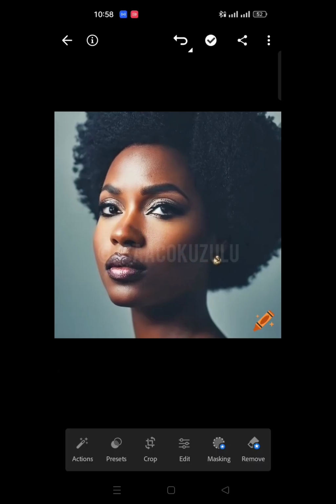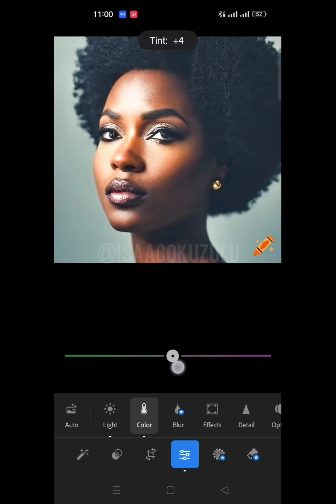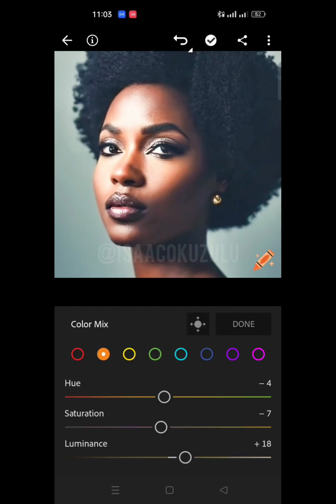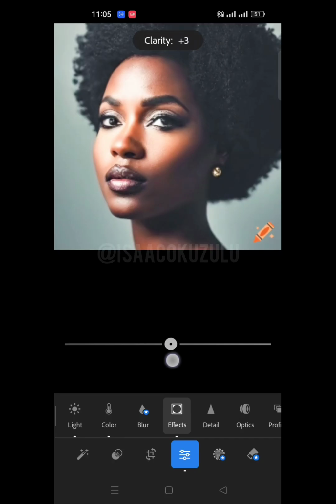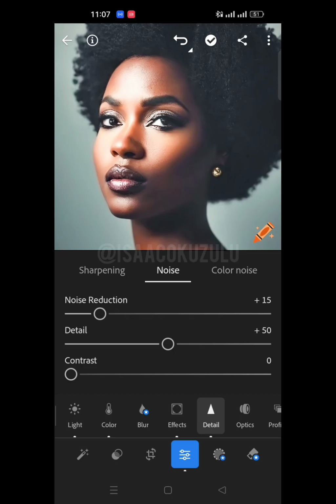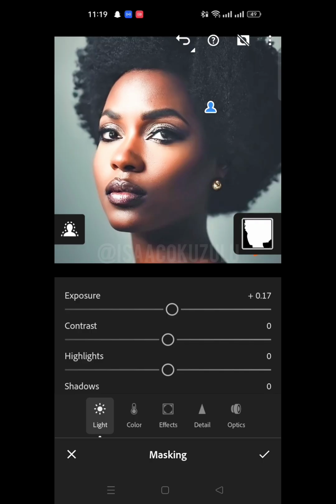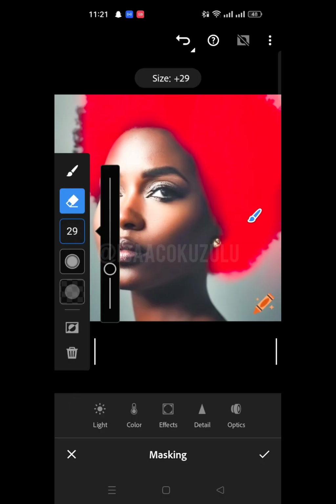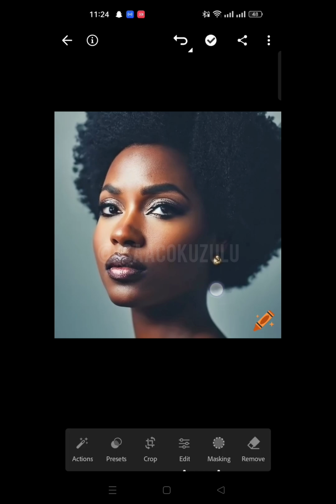How to Edit Photos Like a Pro on Your Phone (Lightroom Mobile)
Transform your photos into professional-looking portraits using Lightroom Mobile! In this tutorial, I'll show you the exact settings, color grading techniques, lighting adjustments, and finishing touches I use to create clean, cinematic edits directly from a smartphone.

What you'll learn: ✅ Color correction
✅ Skin tone enhancement
✅ Lighting adjustments
✅ Professional color grading
✅ Export settings for maximum quality

ℹ️ resources link